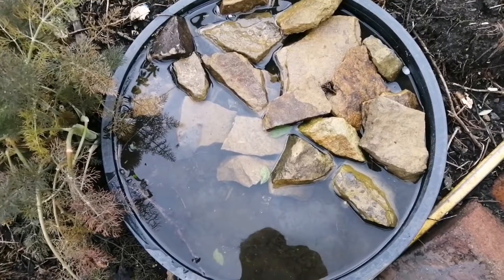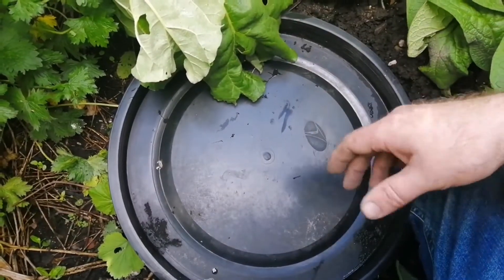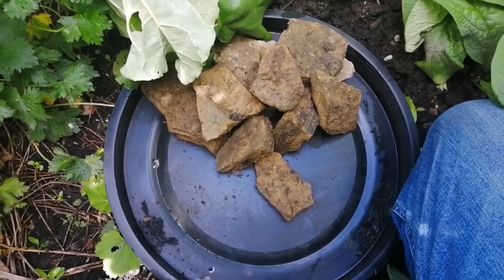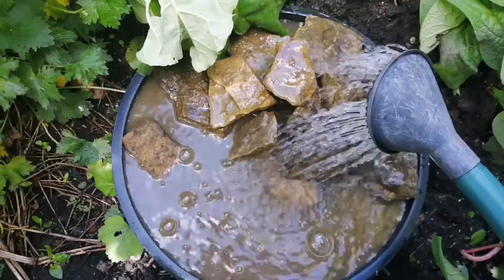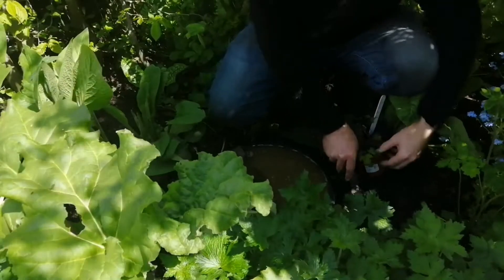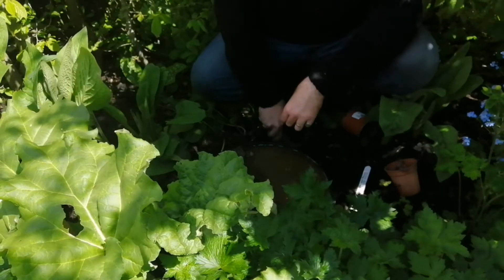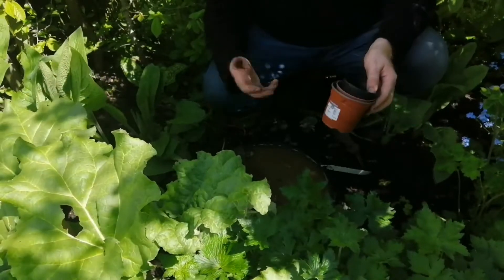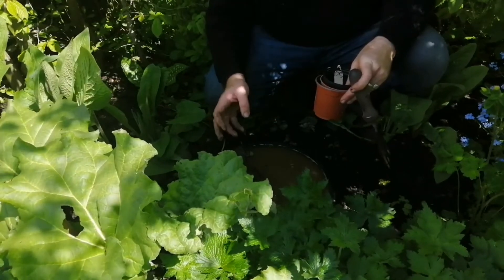How to make a wildlife pond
Andrew shows you that a wildlife pond doesn't have to be massive to have an impact on your garden. Cue one waterbutt lid, some stones and water.